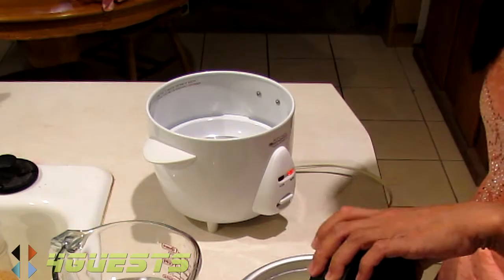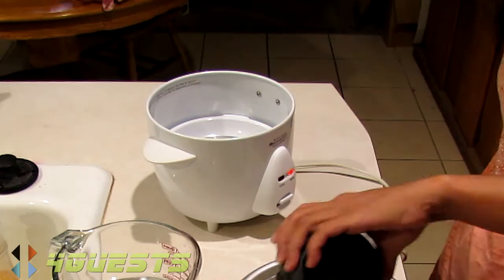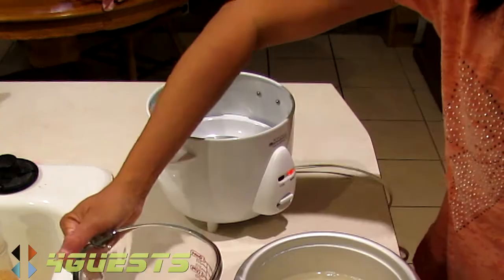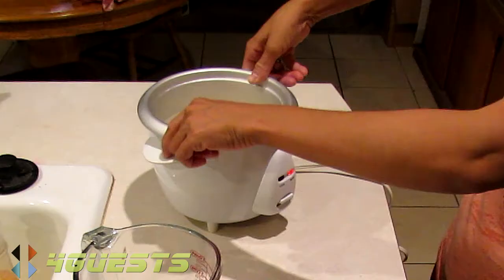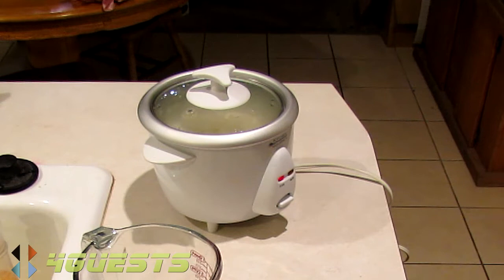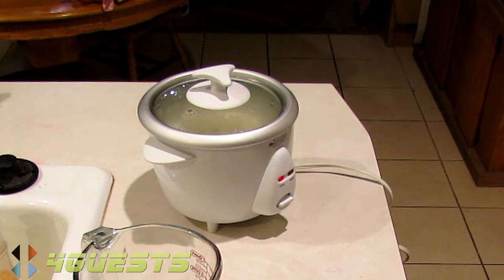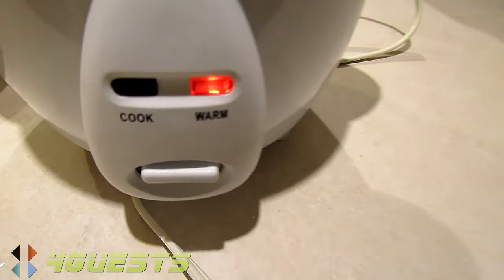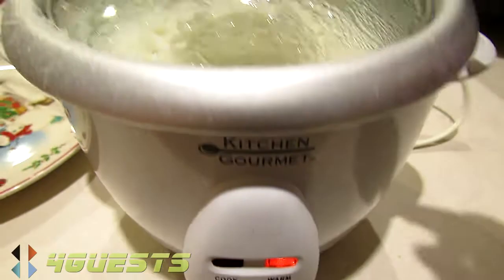KITCHEN GOURMET RICE COOKER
Demonstration, the 3 cup Kitchen Gourmet Rice Cooker.  If you've ever wondered how to use a rice cooker, this one is as simple as it gets.

Peace,